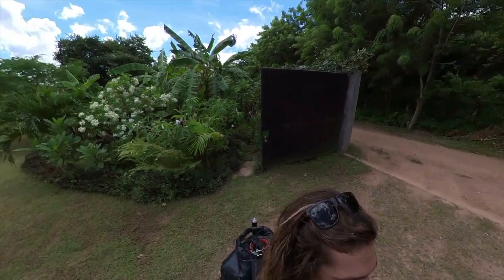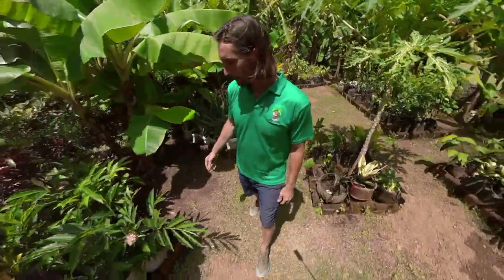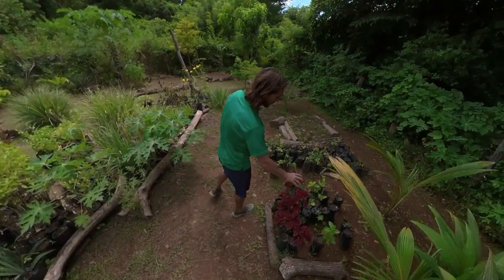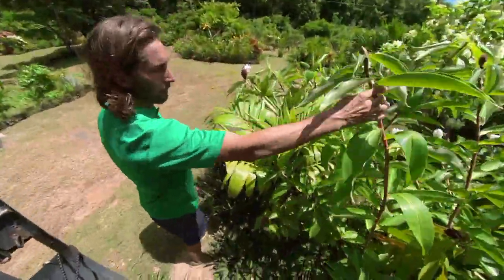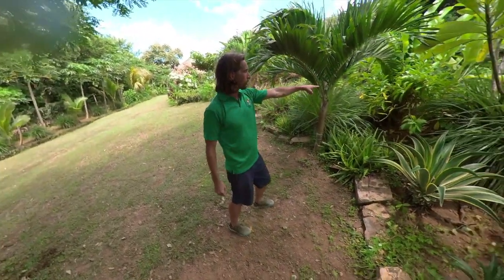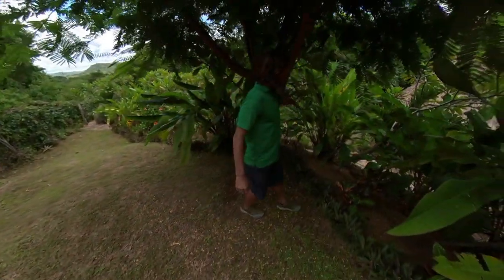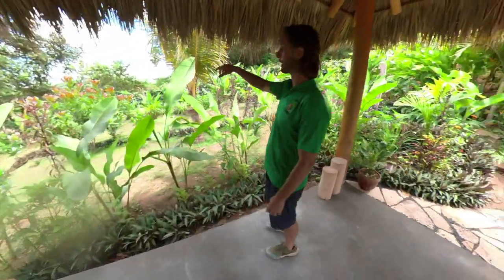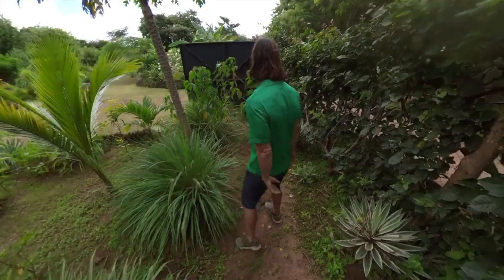Lucky Shovel Plant Nursery and Botanical Gardens Tour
This a tour of the grounds at Lucky Shovel Plant Nursery and Botanical Gardens. We wanted to offer those who are unable to visit an opportunity to enjoy this space with us virtually. If you would also like to take a 360-degree walking tour, click the

Two corrections from the video:

1. I accidentally mistranslated the plant name "Lengua de Suegra." It is known as "Mother-in-Law Tongue" in English.
2. I mistakenly called the "Cane Reed" a "Moses Cane."

Videography and photography by Stephen Alessandria (@stephenalessandria) and Virtual Tour Creators.